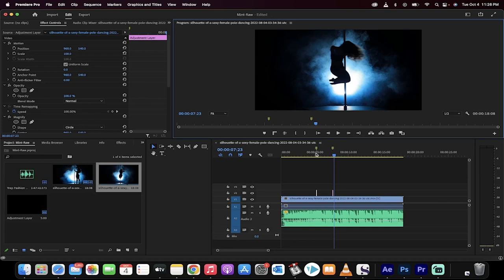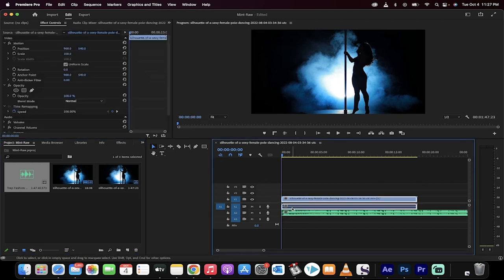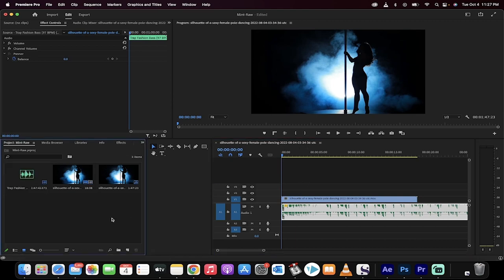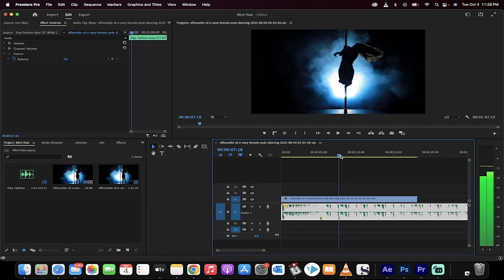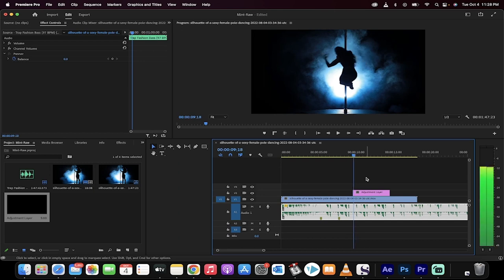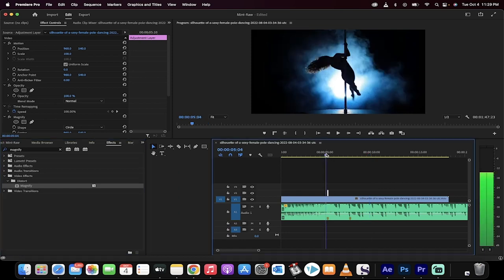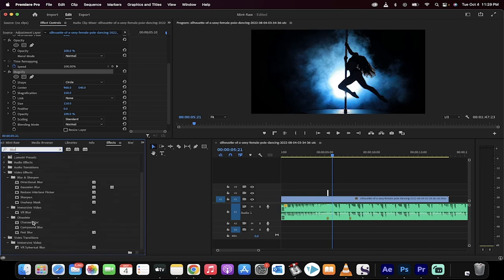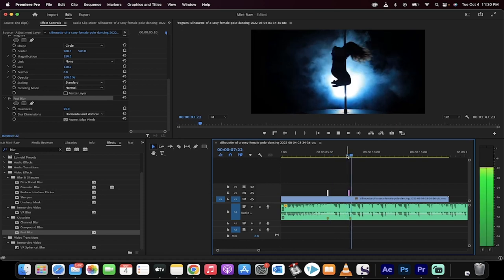How To Create Bass Drop Shake Effect Premiere Pro Step By Step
The bass drop shake effect is a popular visual effect that can add energy and excitement to your videos. In this tutorial, we will show you how to create a bass drop shake effect in Premiere Pro using a step-by-step approach.

Method:
To create a bass drop shake effect, we will be using several tools and techniques in Premiere Pro, including the Transform effect, the Crop effect, and the Wiggler effect. By adding keyframes and adjusting the parameters of these effects, we can create the desired shake effect. We will also show you how to use the Crop effect to add a zoom-in effect and create a more dynamic and impactful video.

SEO:
In this step-by-step tutorial, we will guide you through the process of creating a bass drop shake effect in Premiere Pro. Whether you're creating a music video or a promotional video, this technique can add energy and excitement to your visuals. By using tools such as the Transform, Crop, and Wiggler effects, we will show you how to create the desired shake effect. We will also demonstrate how to use the Crop effect to add a zoom-in effect and create a more dynamic and impactful video. With our easy-to-follow instructions, you'll be able to master this technique in no time and take your videos to the next level.